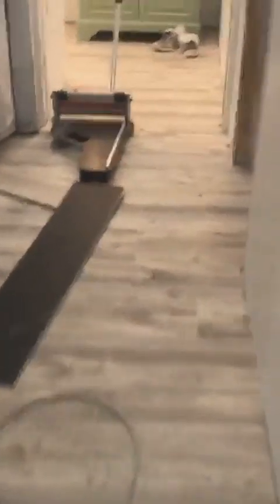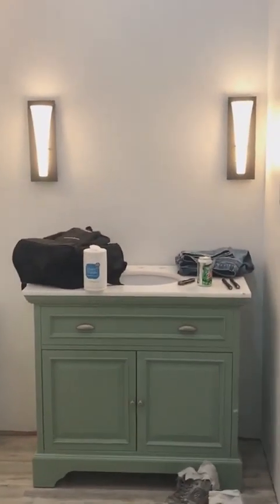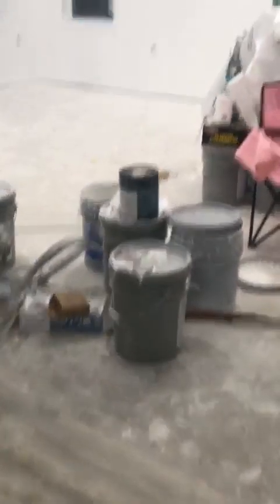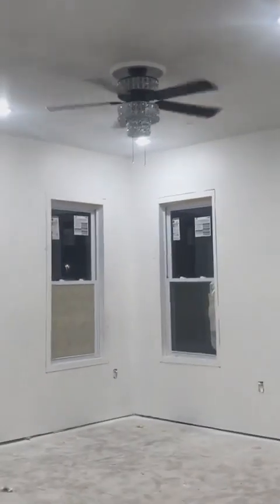Making progress!100yr old house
We bought a 100+ year old house in downtown Nicholasville, KY. Come with us on our journey :)